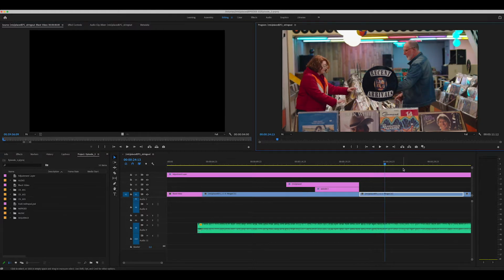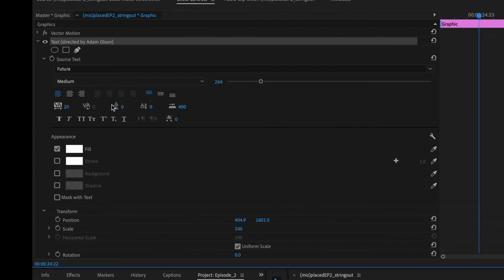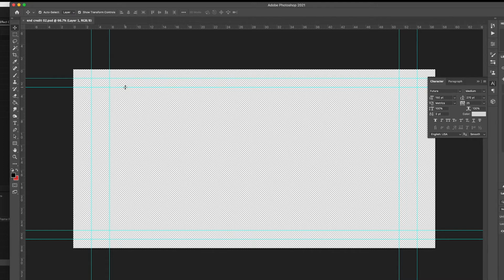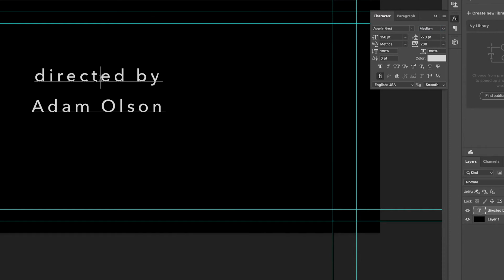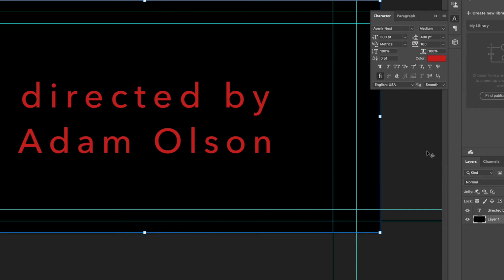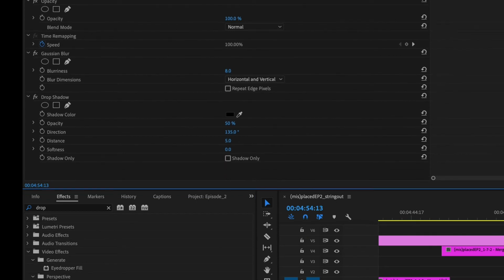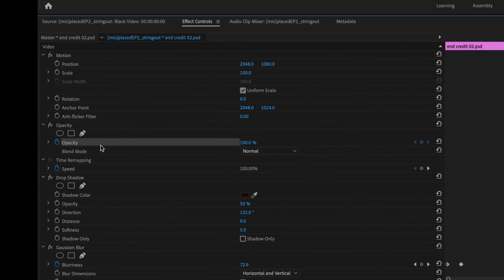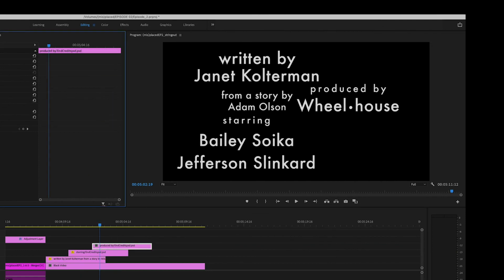Making Titles in Premiere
This tutorial is for students in the Cinema program at Minneapolis College.